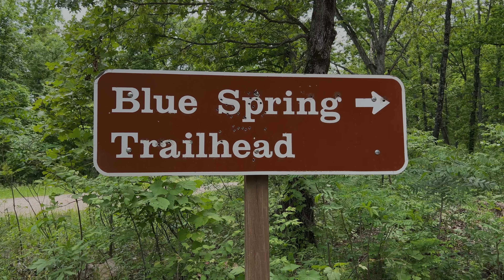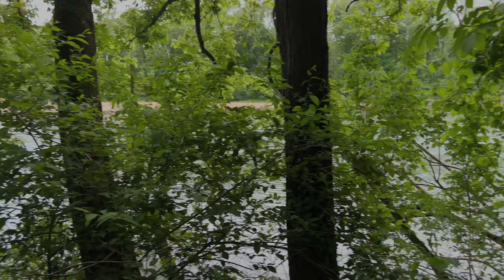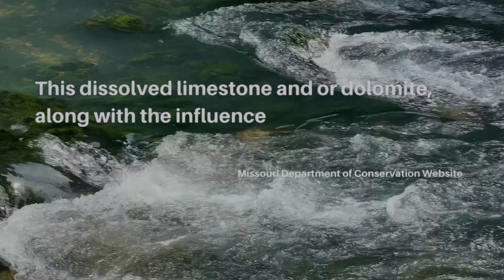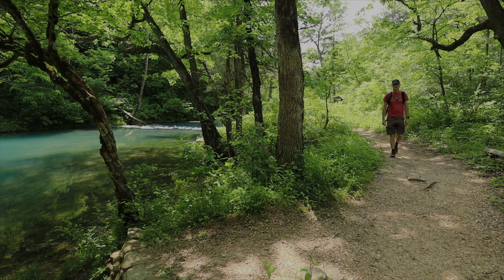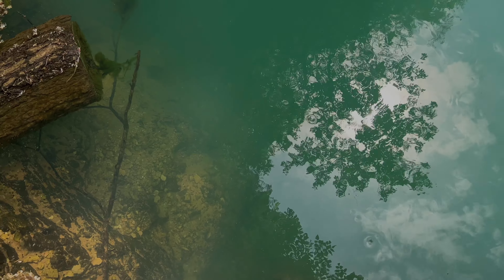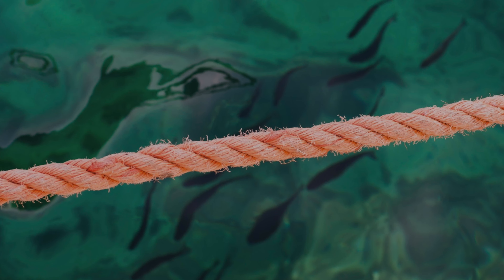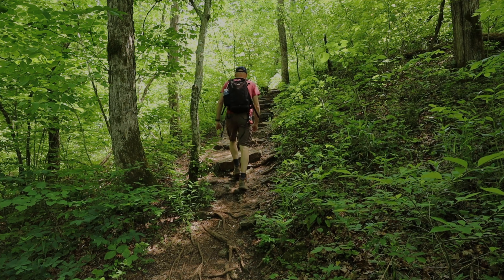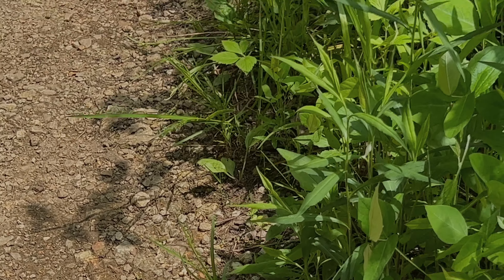Blue Spring - Missouri Ozark National Scenic Riverways | Current River Deepest Spring - Eminence, MO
There are many springs that hold the name Blue Spring in Missouri, but only one holds the title for biggest, bluest, and the deepest in the Missouri Ozarks.

Delving to the depths of 310 feet, this spring is unfathomably deep.  At one time it was thought to be bottomless.  To get a sense of how deep it is the Statue of Liberty in New York City is 305 feet.

Blue Spring in Shannon County near Powder Mill Campground and Owl’s Bend on the Current River is the 6th largest spring in Missouri with an average daily flow of 90 million gallons.  Although, this is much less than Van Buren’s Big Spring just down the river, the natural setting is less busy than Big Spring.

Blue Spring is one of the few springs on Current River that is still managed by the Missouri Department of Conservation, although it works closely with the National Park Service to in sure accessibility for visitors.

Alley Spring, Rocky Falls, Klepzig Mill and Shut Ins, Jacks Fork River, and the scenic town of Eminence are all just a short drive from Blue Spring.

Special Thanks to the interesting exploration being done by the Ozark Cave Diving Alliance.  Make sure to check out their website for some great info on the springs of Missouri